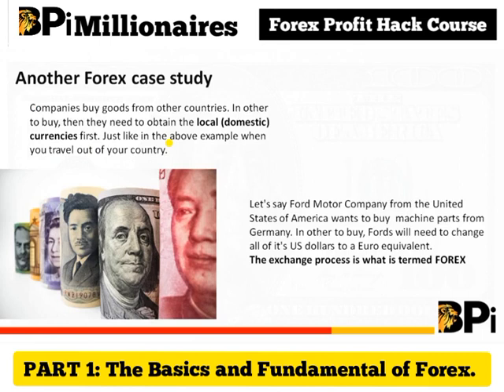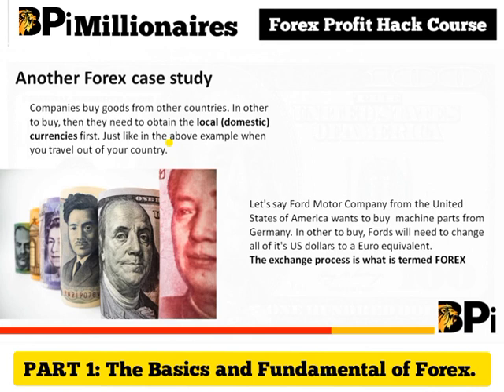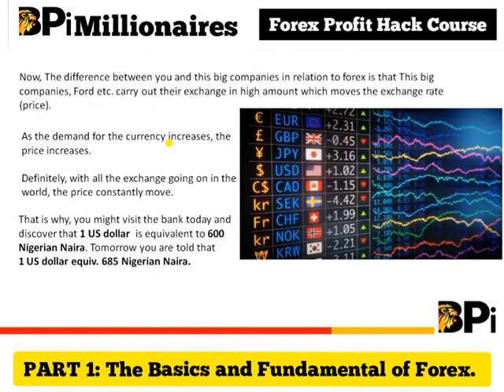The Basics and Fundamental of Forex - Part 1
GET FREE INSTANT LIVE FUNDED ACCOUNT.

Trade with Axi fund up to $1million USD

Step 1: REGISTER: Register for a Live trading account with no signup or membership fees.

Step 2: Trade: Deposit at least $500 USD into your account, start trading and a Place 20 closed trades to Achieve an Edge score of at least 50%.

Step 3: Get funded: You will Receive funding in a separate Allocation account from $5k USD to $1 million USD.

No Swap Fee.
No Trade Commission
Spread: 1.6Pips

10Trade is a Broker and they also offer funded account from $3000 to $500,000
They offer both One Phase Challenge/Evaluation Account and INSTANT Live Funded Account.